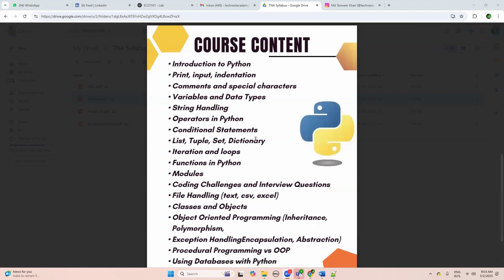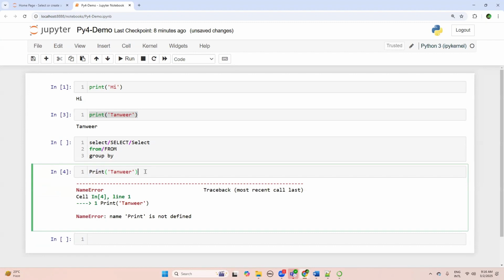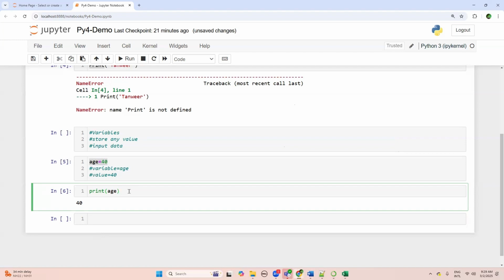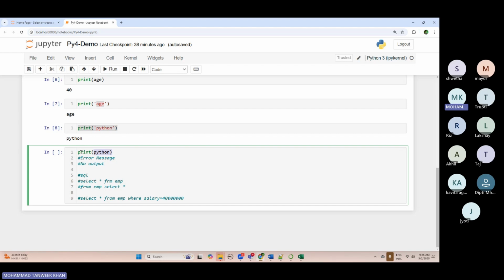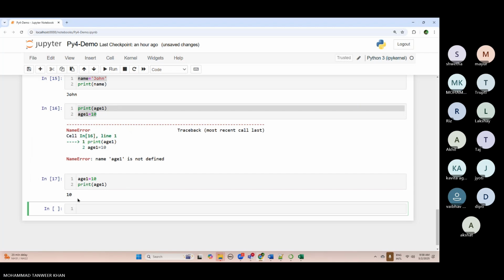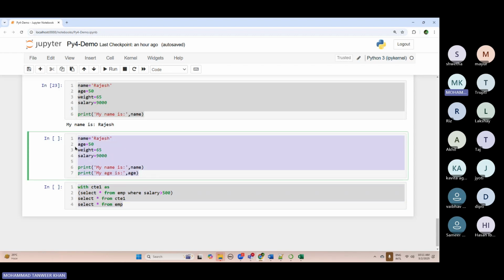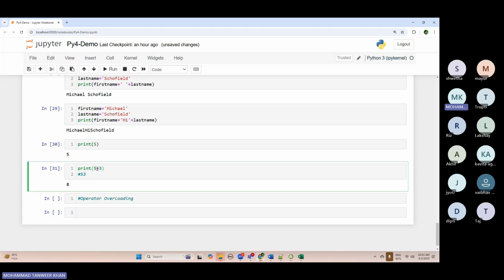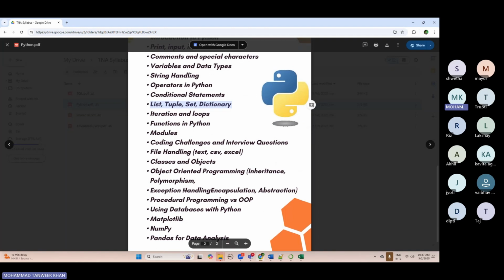Demo Session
Topics Covered Today: